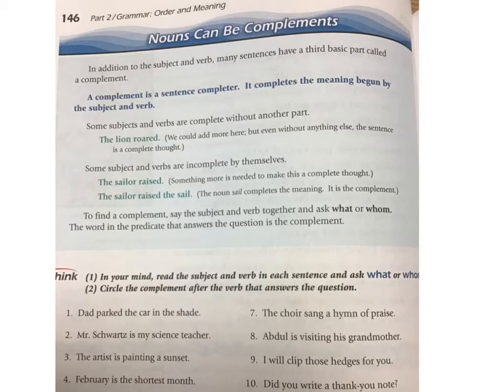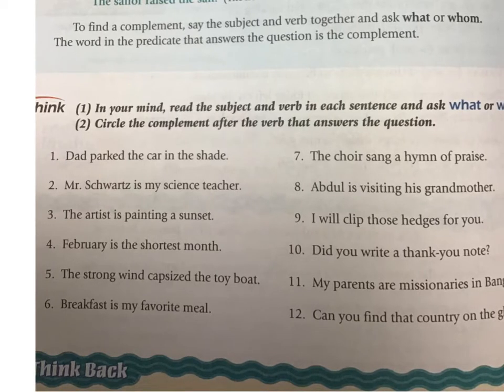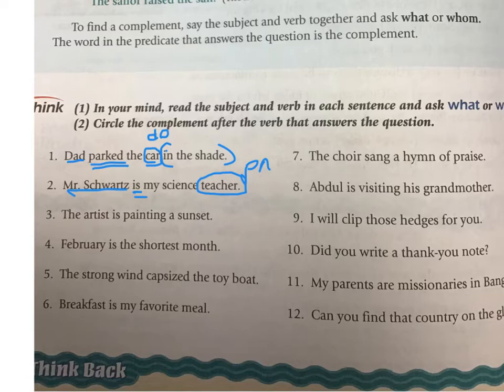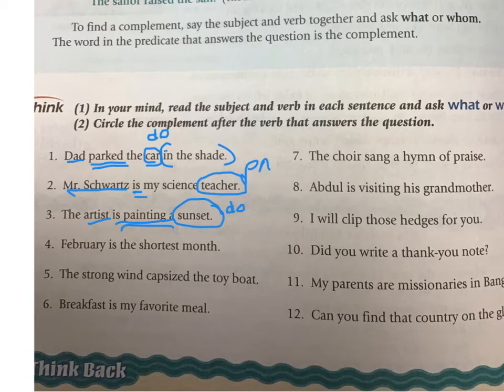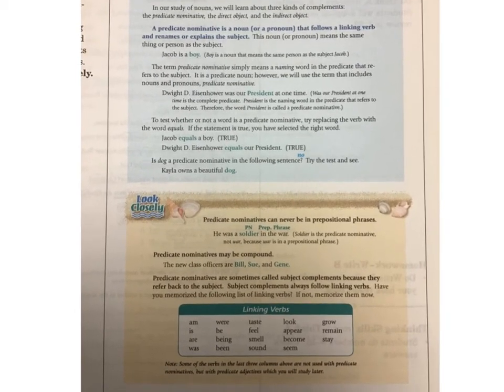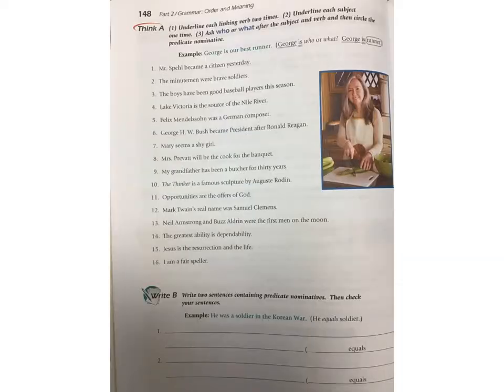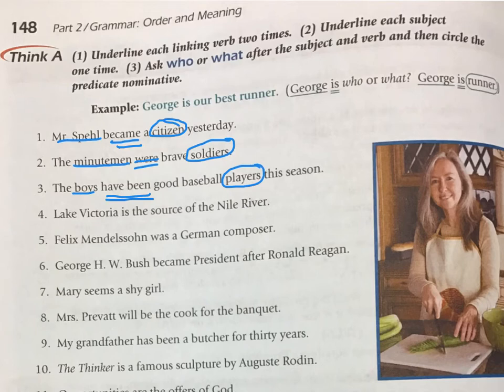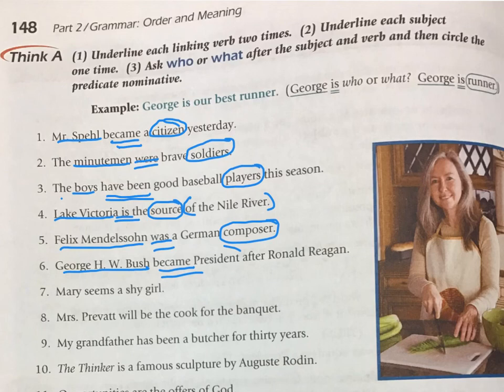6th English pages 149-150